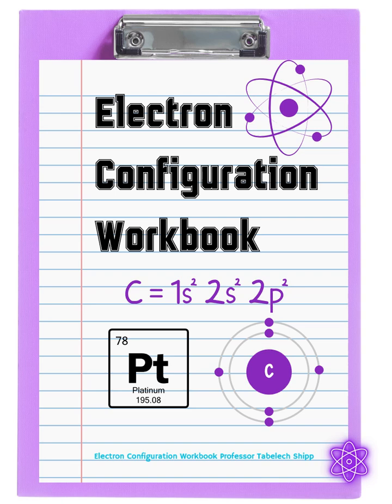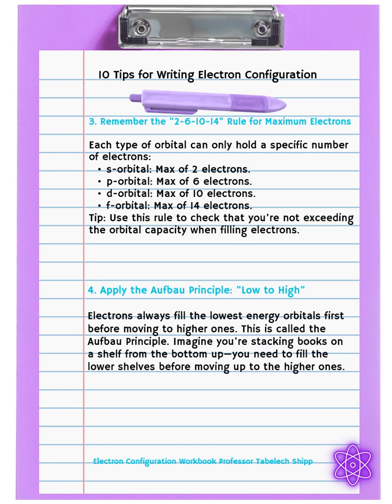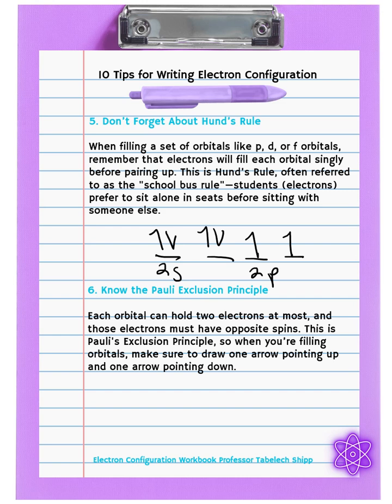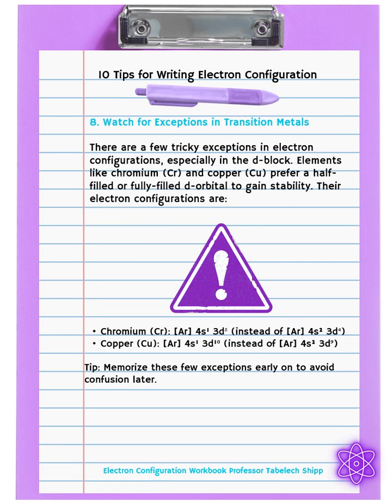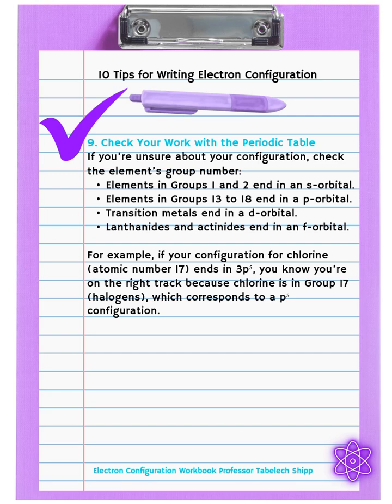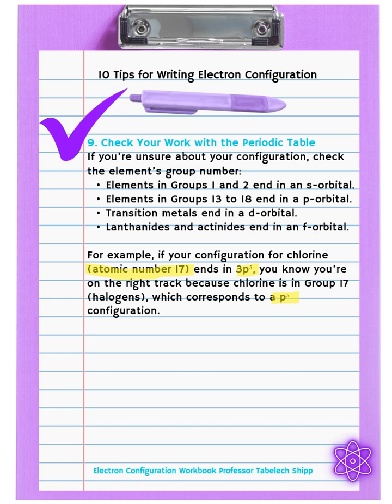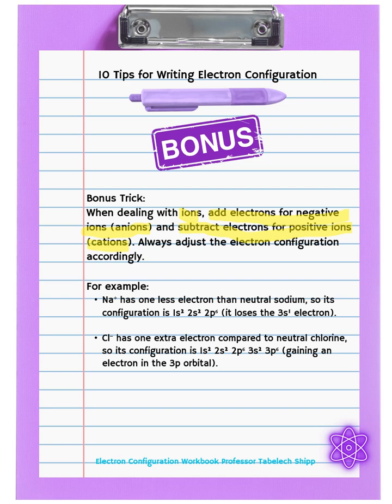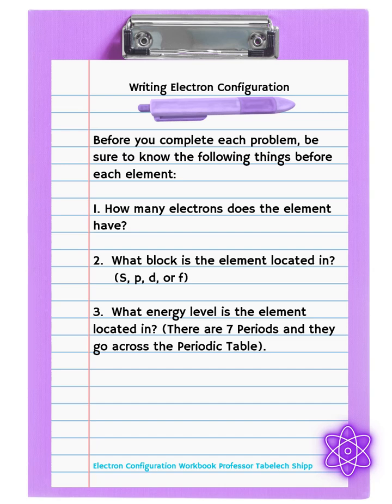Unlock The Secrets Of Electron Configuration With These 10 Tips!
Tips for Writing Electron Configurations
Hey everyone! In today’s video, I’m going to give you some quick and easy tips for writing electron configurations.

Start with the Aufbau Principle: Electrons fill orbitals starting from the lowest energy level first. Use the order: 1s → 2s → 2p → 3s → 3p → 4s → 3d → 4p, and so on.

Remember Hund’s Rule: In orbitals of the same energy, like the p orbitals, make sure to place electrons singly in each orbital before pairing them up.

Use the Periodic Table: It’s your best friend! The periodic table is split into s, p, d, and f blocks. Follow the table to write electron configurations easily.

Noble Gas Shortcut: Use noble gas notation to simplify longer configurations. Just start with the closest noble gas in brackets, then continue with the remaining electrons. For example, [Ne] 3s² 3p¹ for aluminum.

Ions and Electron Configuration: For cations, remove electrons from the outermost shell first. For anions, add electrons to fill the outer shell.

That’s it for today’s tips! Make sure to practice with different elements, and you’ll master electron configurations in no time.